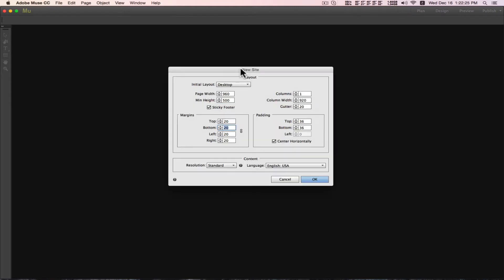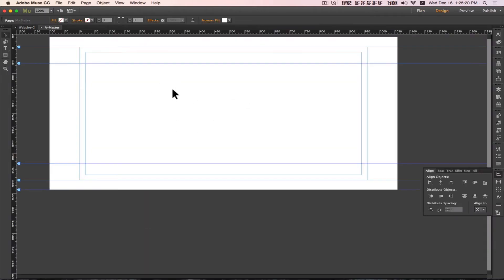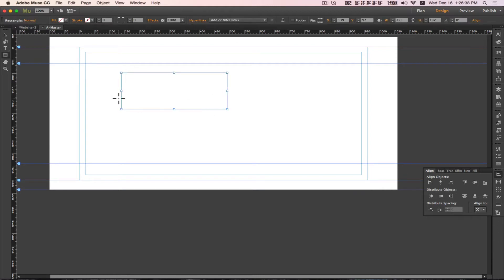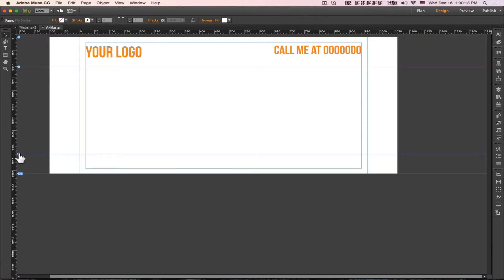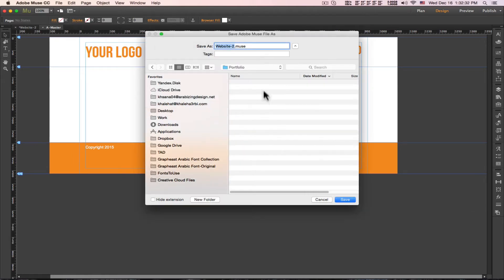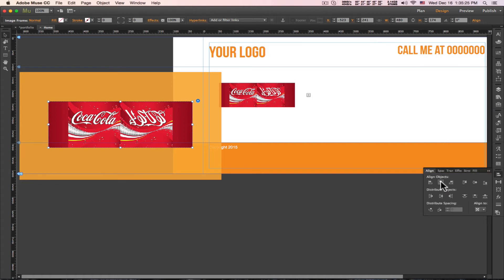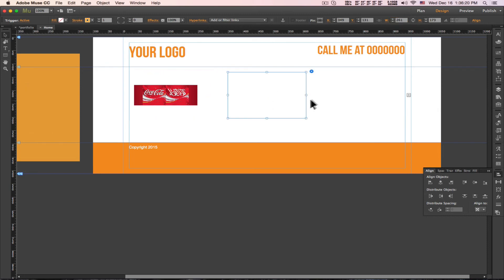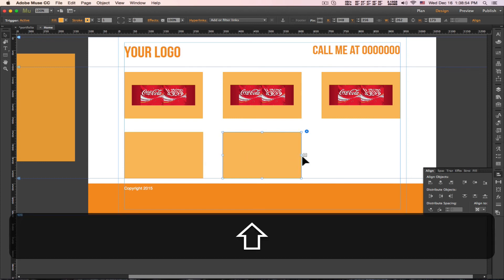Create portfolio website with Adobe Muse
This tutorial will show you how to create a portfolio website using Adobe Muse.